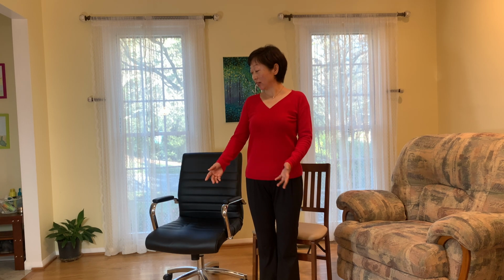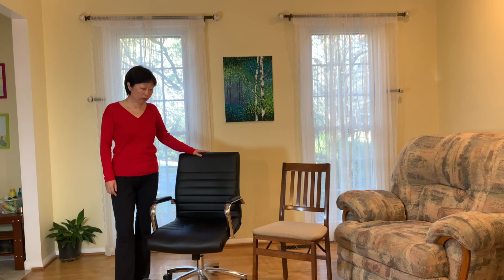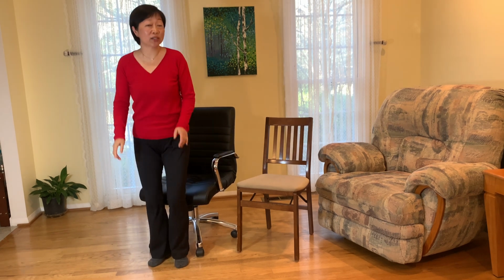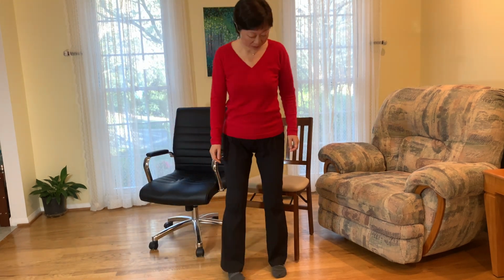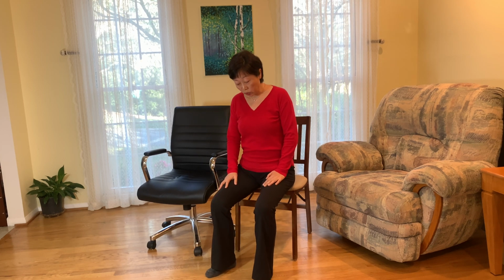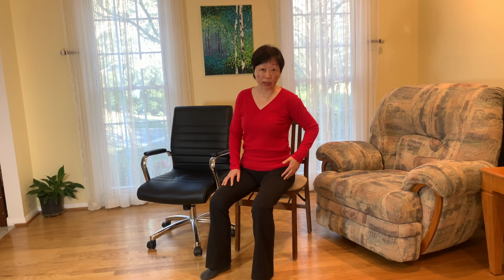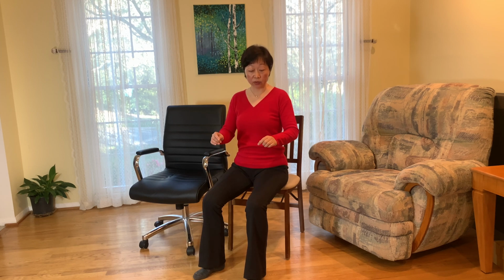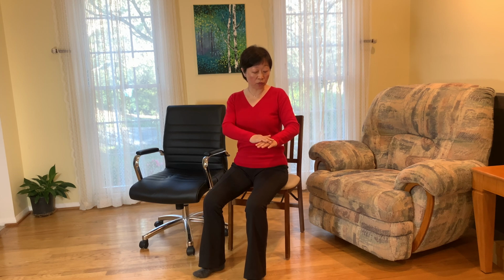Pain-Free Posture 3 (Sitting for Pain-Free Neck, Shoulders, Back)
How to sit to support a healthy and pain free neck, head, shoulders, and back (part 2 of 2).

Gokhale method stretchsitting